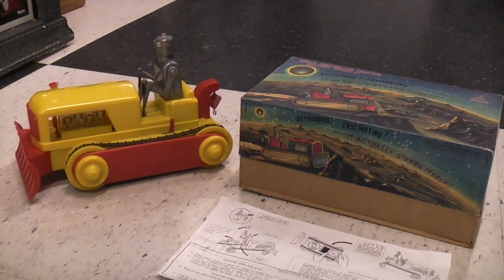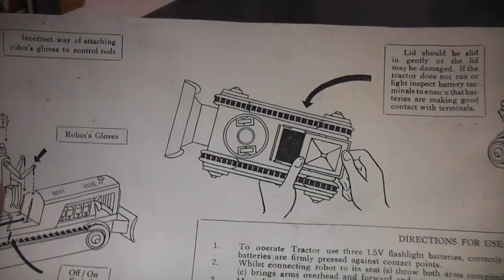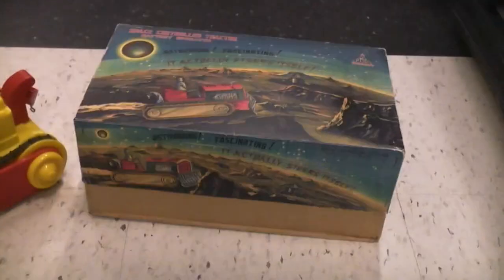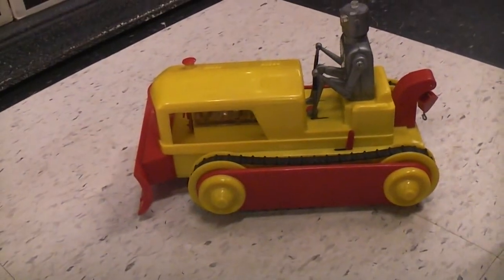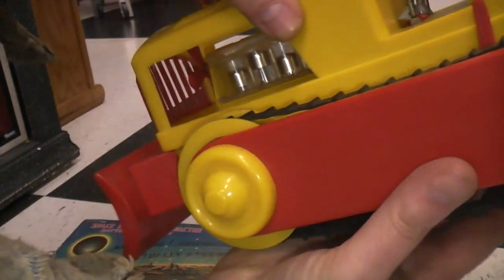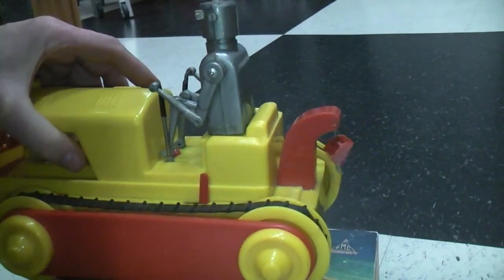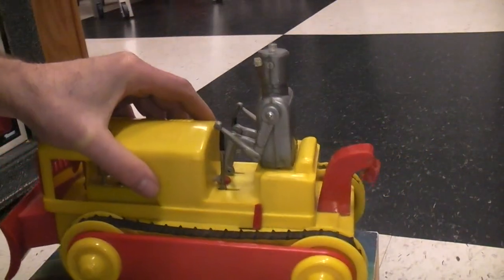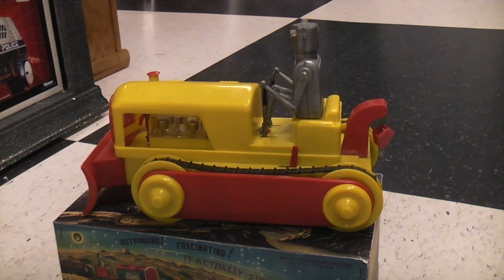Space Control Tractor. Rare 1957 Hong Kong battery operated robot toy.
Space Control Tractor. Rare 1957 battery operated robot toy made in Hong Kong. 3 D cell batteries power this vintage robot Atomic Bulldozer toy.
You can find other vintage robot toys in my Youtube channel Robothut.